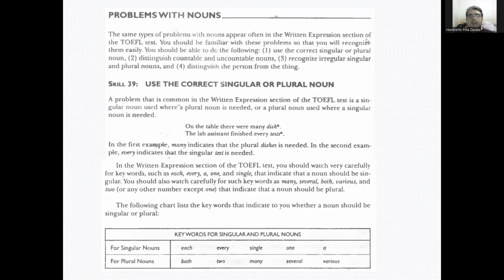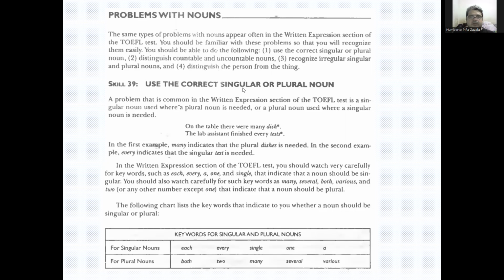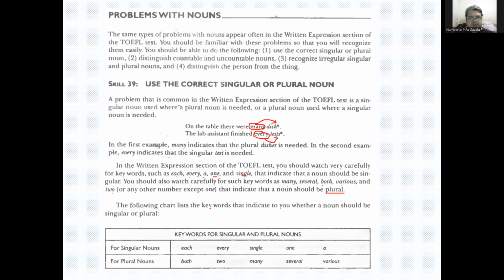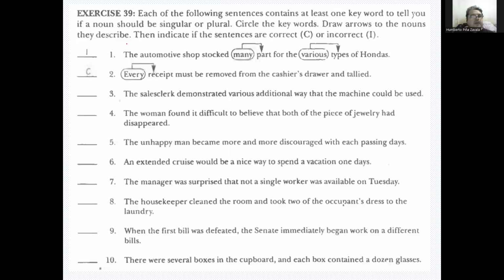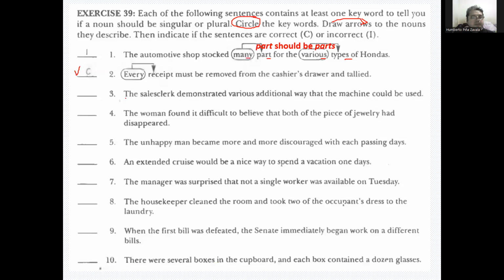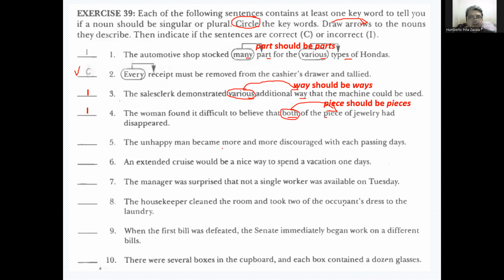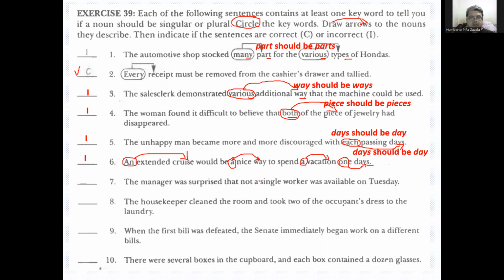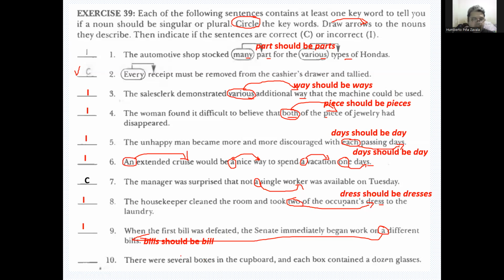TOEFL structure skill 39